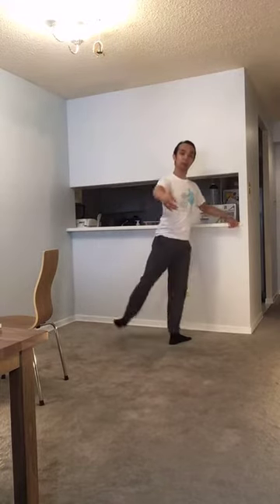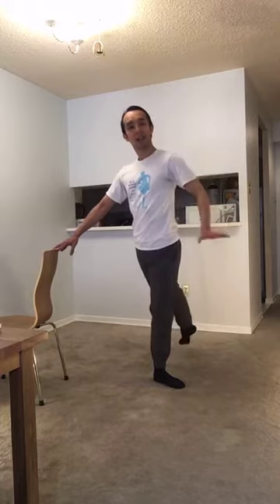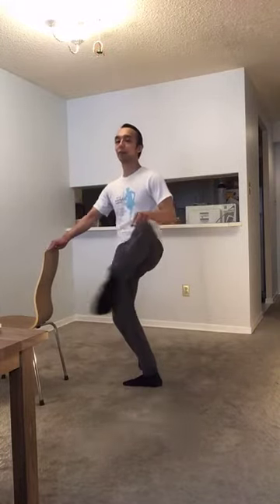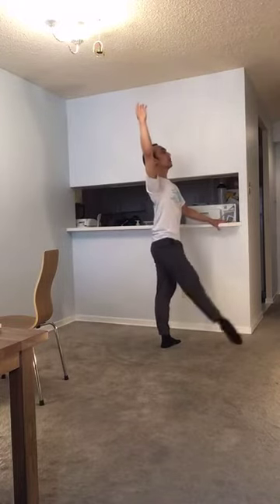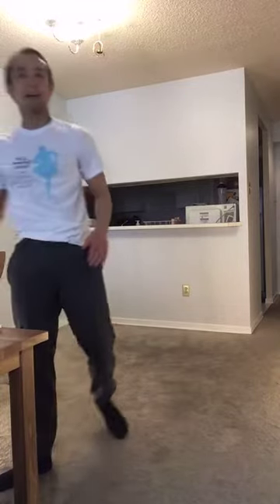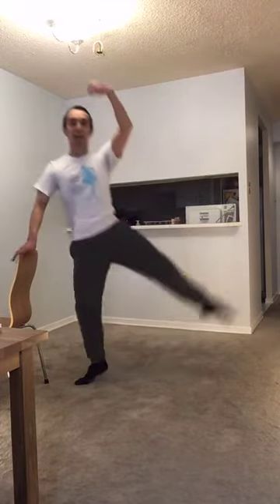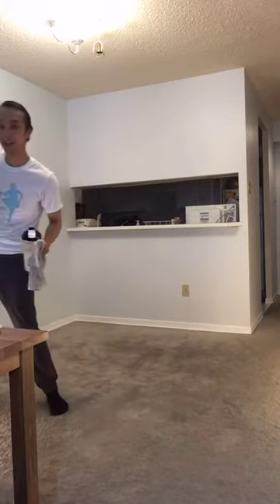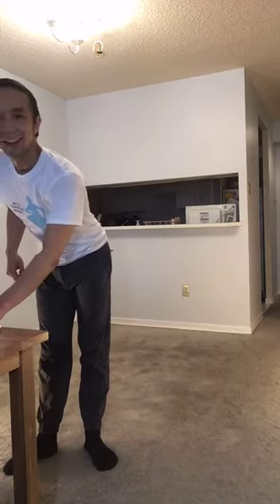CBJ IG livestream April 8th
CBJ Ballet Master Hiroto Saito teaches ballet barre at home.